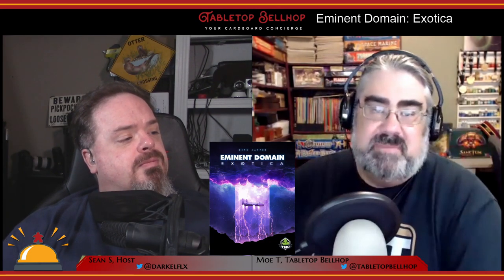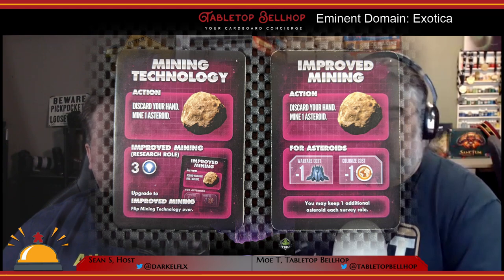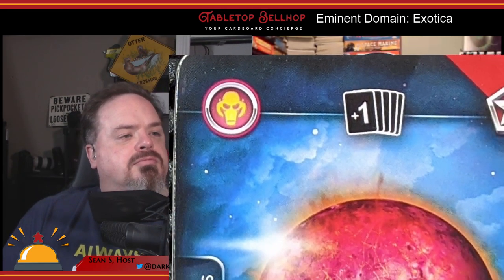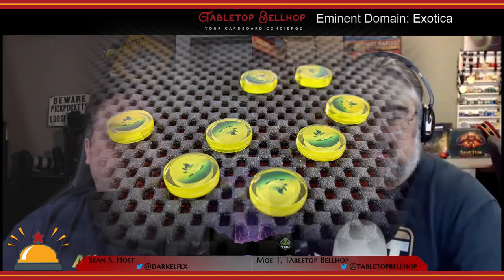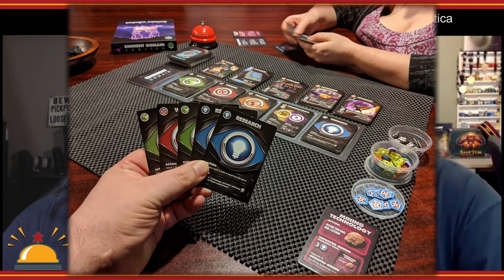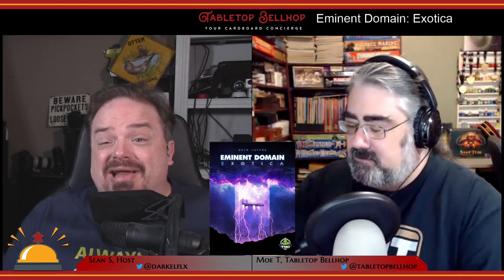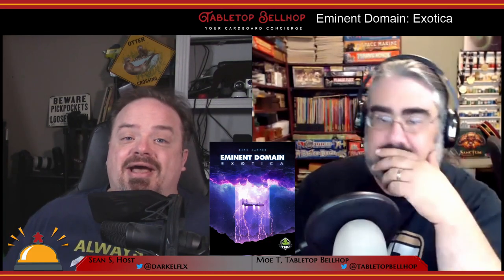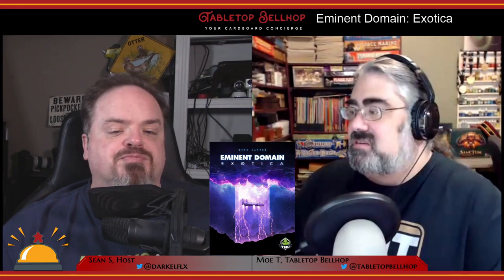Eminent Domain Exotica, Adds Aliens and Asteroids to the Card Game Eminent Domain. Board Game Review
A review of the Exotica Expansion for the deck-building card game Eminent Domain. This expansion adds two new elements to Eminent Domain, Aliens and Asteroids.   Eminent Domain Exotica was designed by Seth Jaffee, the original designer of Eminent Domain, and features art from Eric J. Carter and Ariel Seoane. It was published in 2016. This expansion does not change the base player count of two to five players but can extend the playtime of the game well past forty-five minutes, especially when players are first learning the new stuff in this expansion.

Note you do not require the first expansion for Eminent Domain (Escalation) to play using Exotica.

This review is one segment from The Tabletop Bellhop Gaming Podcast Episode 105: RPG Artifacts and Mementos.

From the publisher:

Expand your domain by befriending alien races and mining asteroids in a must-have expansion.

Your civilization has grown to the edge of the known universe. To expand farther, you'll need to explore exotic worlds and learn their languages and customs.

Mine foreign asteroids for valuable crystal and befriend alien cultures in Eminent Domain: Exotica! Exotica is an expansion of Eminent Domain, and cannot be played without the base game. We recommend that you play the base game several times before incorporating this expansion.